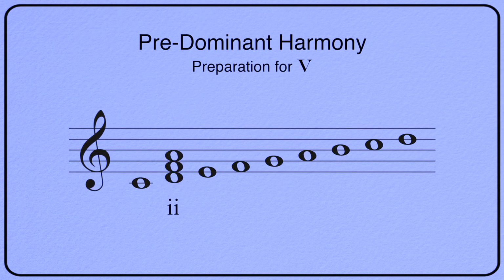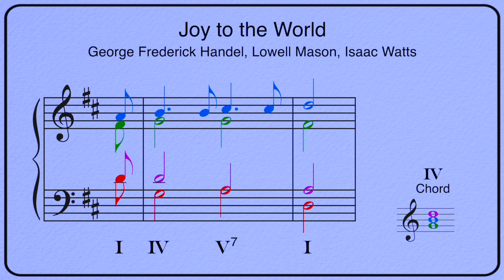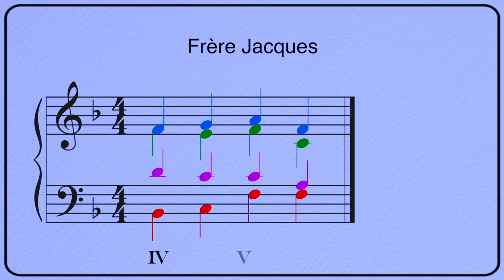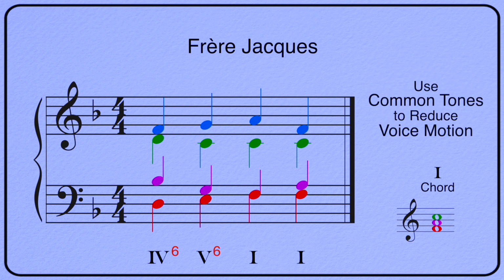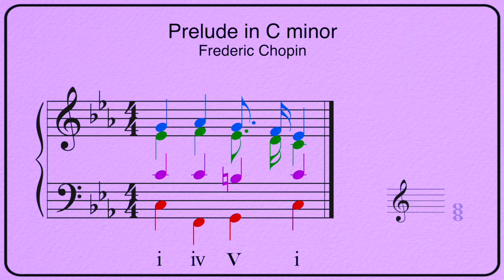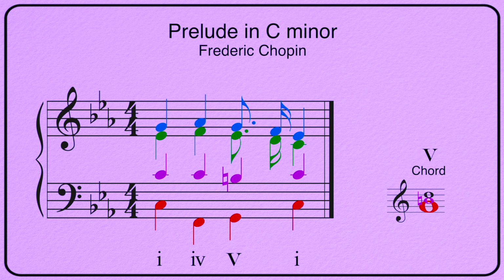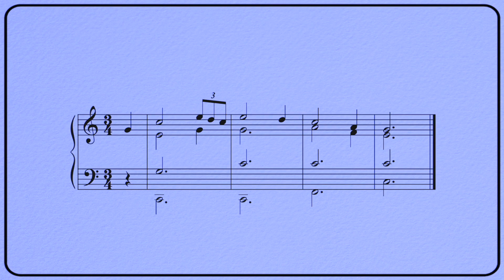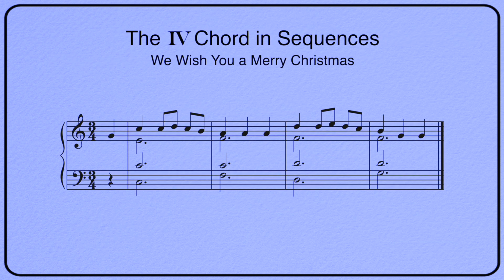Music Theory: The IV Chord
Meet the IV chord, one of the most versatile harmonies in music. In this video, I’ll use Beethoven, Brahms, Chopin, and others to show you how this chord can go in almost any direction!
Do more than learn music. Learn HOW to learn it! Breaking Barlines is my FREE music theory course for students, teachers, and anyone who wants to know the HOW and WHY of music. I’m Aron Bernstein, and I love putting my 30 years of teaching into video lessons that help EVERYONE learn about music!
My easy lessons are dynamic and grounded in the music you want to hear. I'll show you the tricks that make music theory USEFUL and FUN.